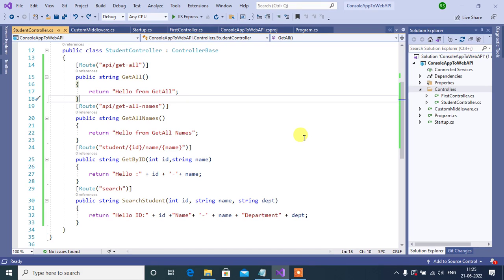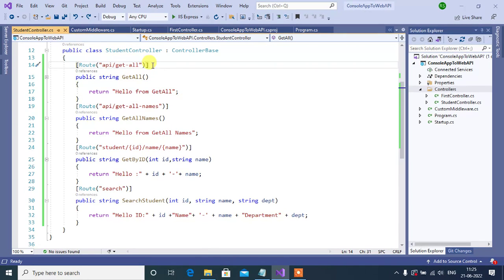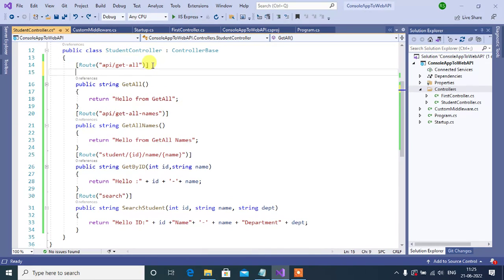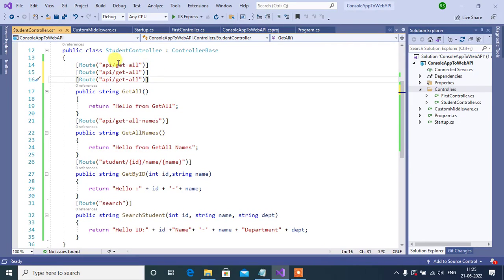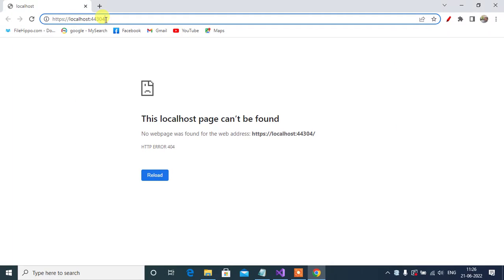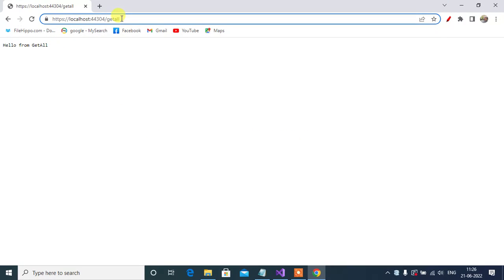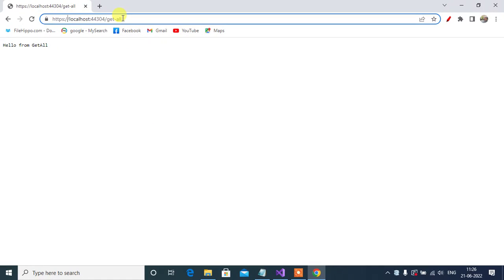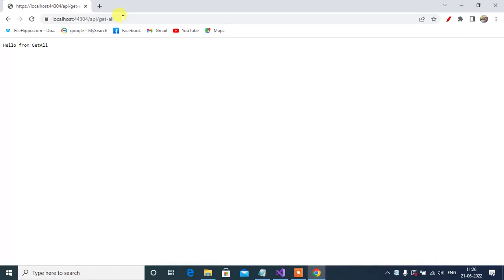#44: Set Multiple URL's for a Single Resource (Action Method)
In this video we will learn how to setup Multiple URL's for a single resource using Routing in Asp.Net Core Web API Application.